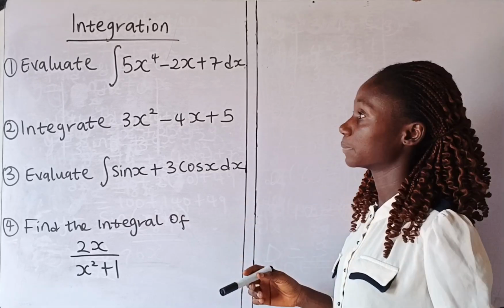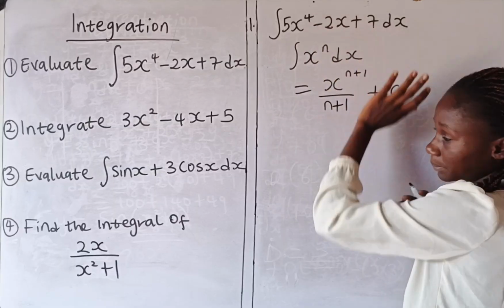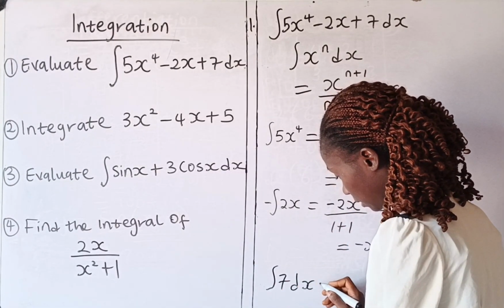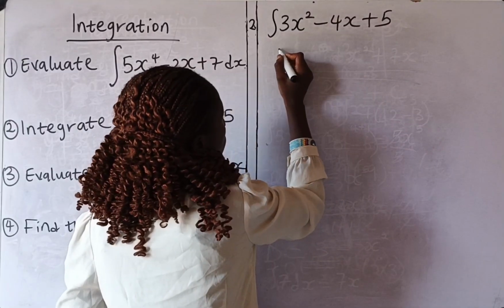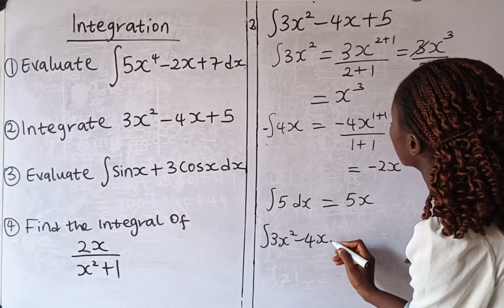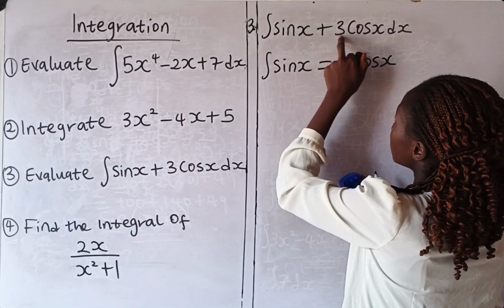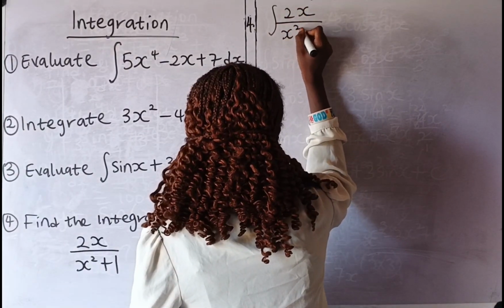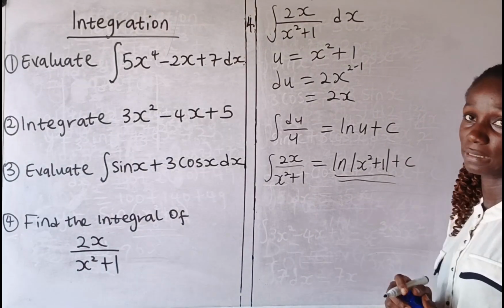A detailed teaching on INTEGRATION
Learn integration and stand out in any problem